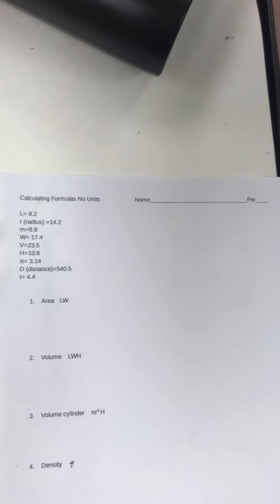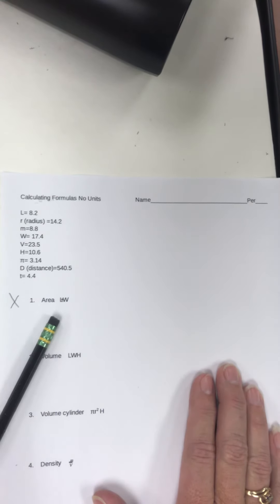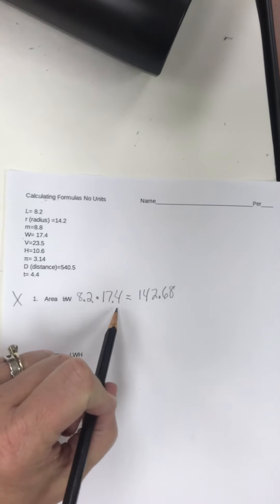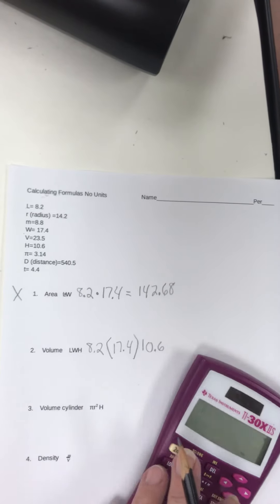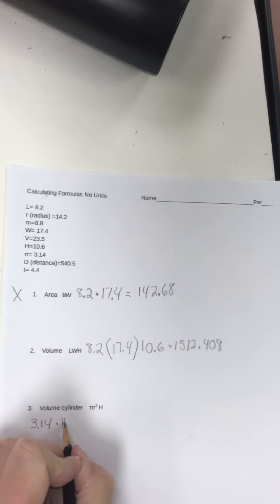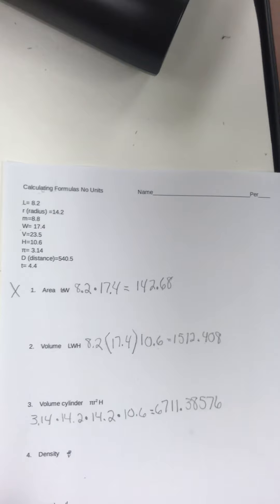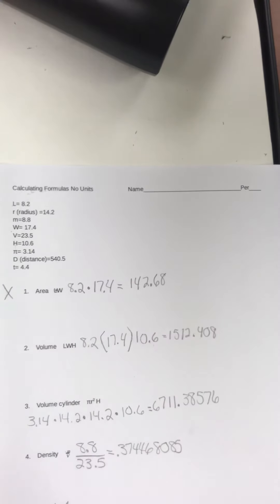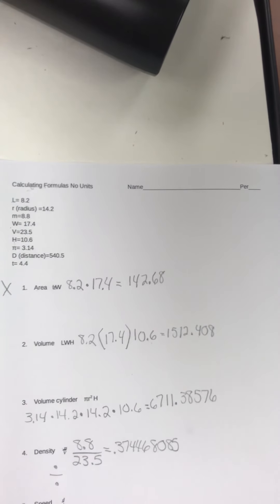Page 4 Doing Math in Science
Reading formula, sigfig, plug and chug instruction